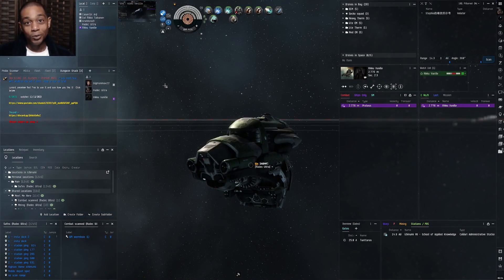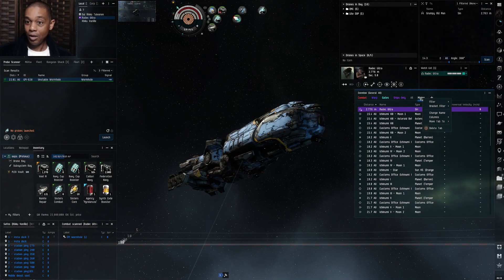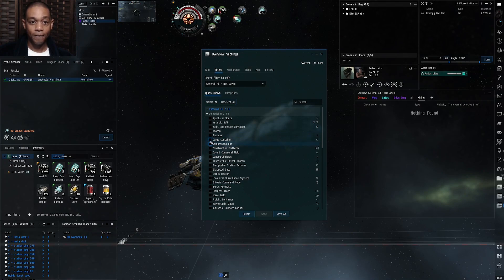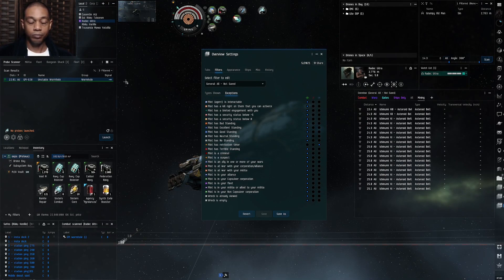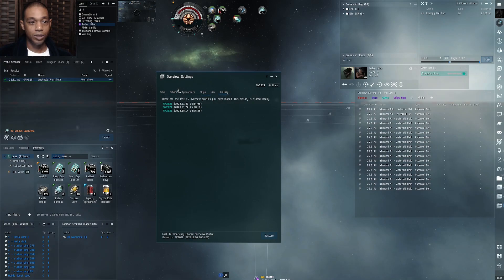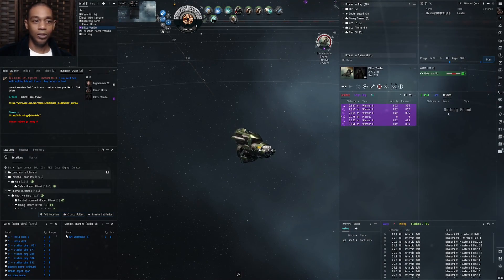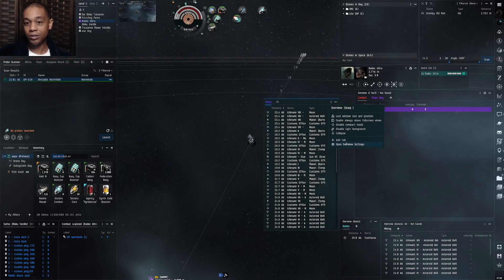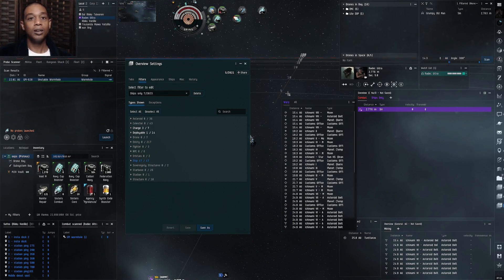Eve Online - How to change and adjust your overview settings.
Just a quick guide on how to change your overview and some of the settings involved.
In-game name - Radec Uitra
In-game channel - Dungeon Shack